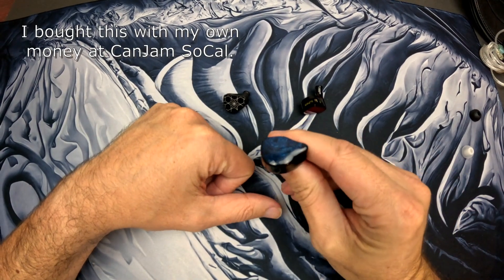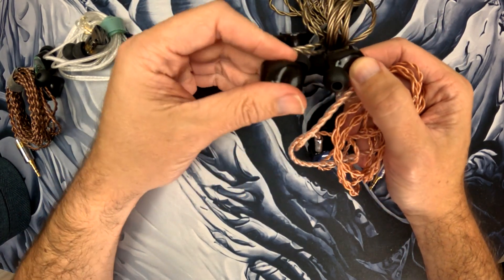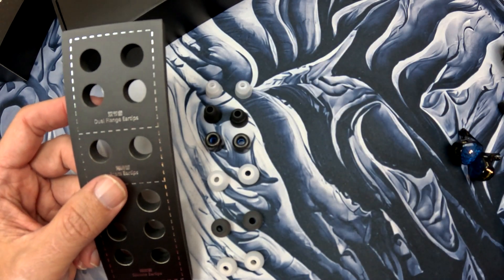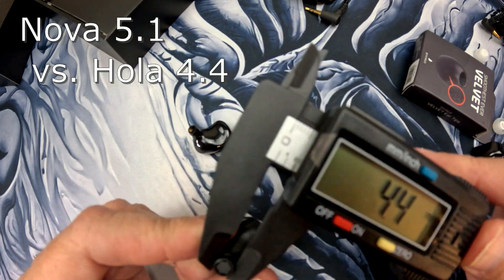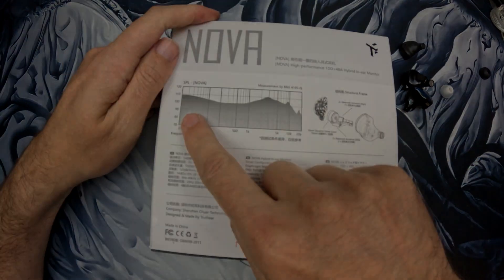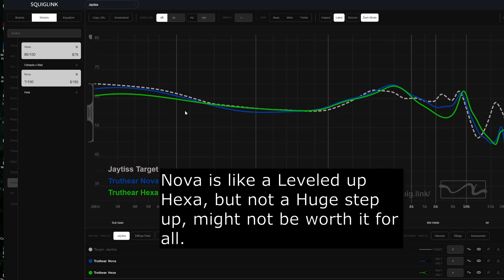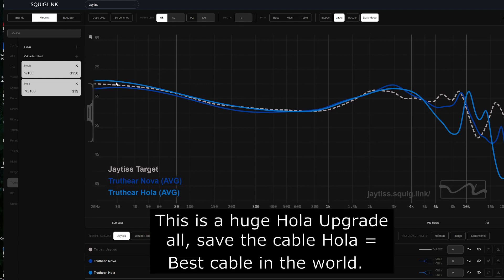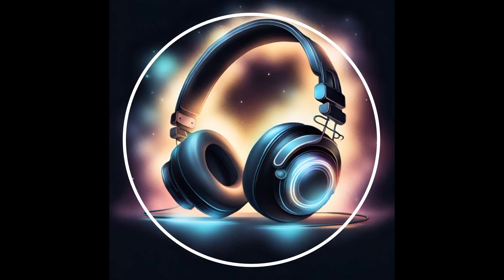The Super Hexa - Truthear Nova Review.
I can be found on Headfi, Discord, Reddit, Twitter, Headphones.com and HifiGuides.

Inner ear Monitor
Tachjim Kara review coming next, Full Gizaudio x Binary Chopin coming soon as well.